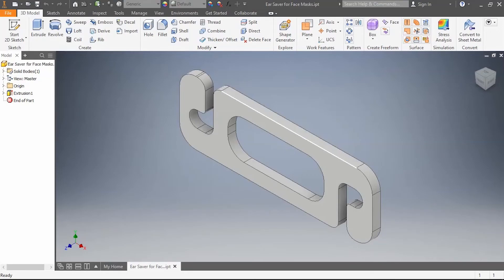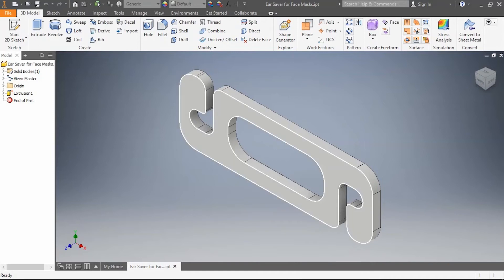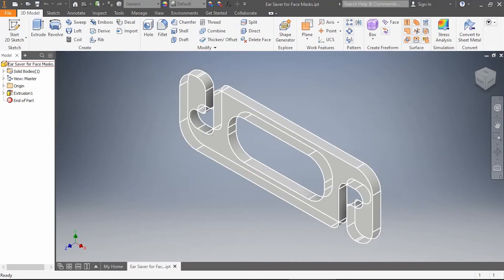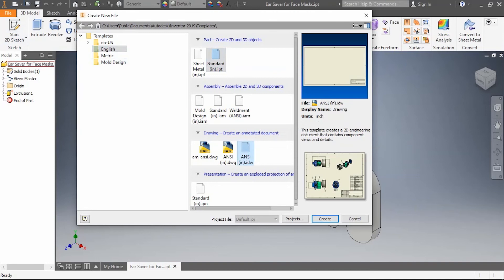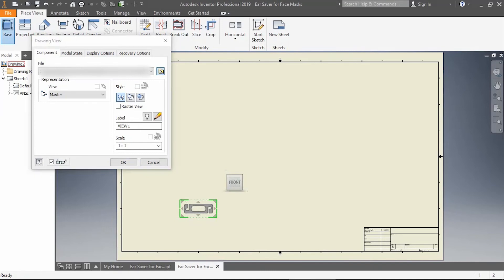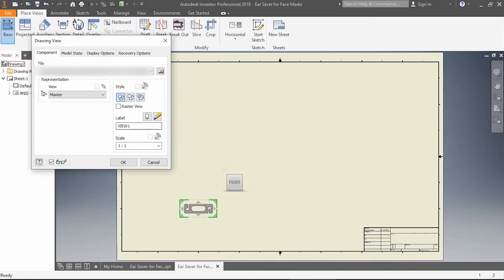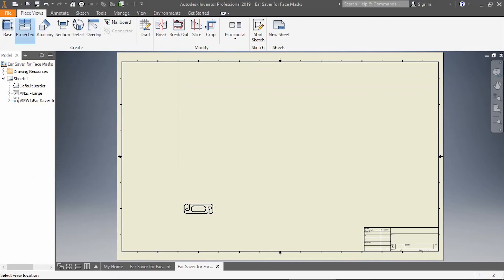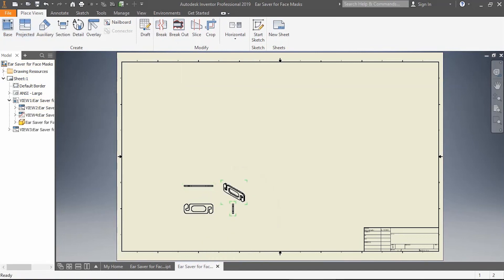Ear Saver Design Challenge MAKING THE MULTIVIEW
Participate in this COVID-19 design challenge and enter to have your design made by Timothy Rib.
Designs are due no later than June 2, 2020.  Contact Timothy Rib for more information.

This is for first time users (beginners) of Autodesk Inventor Professional.